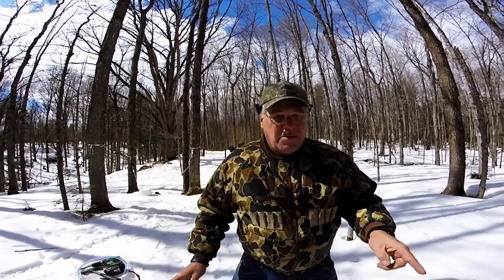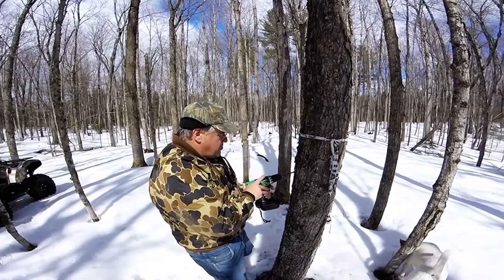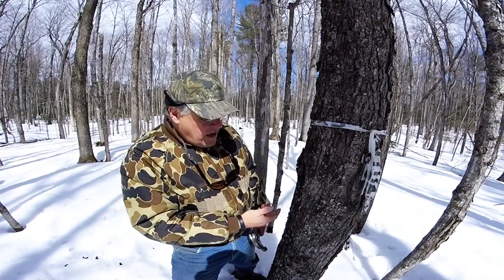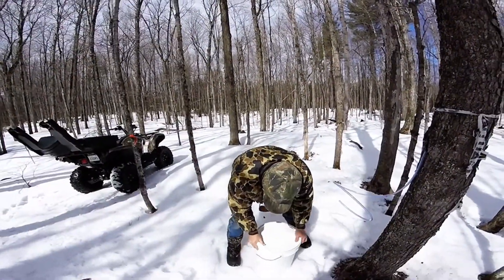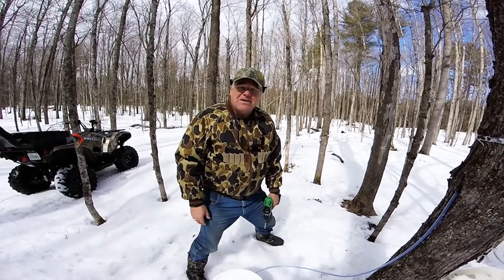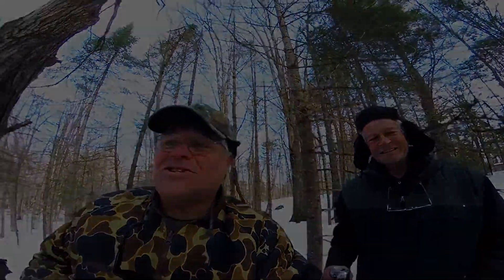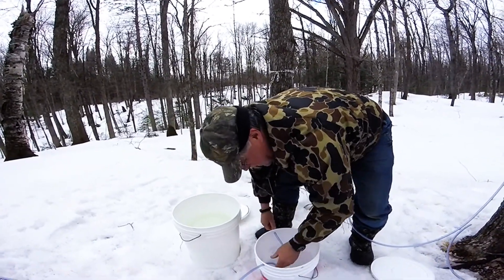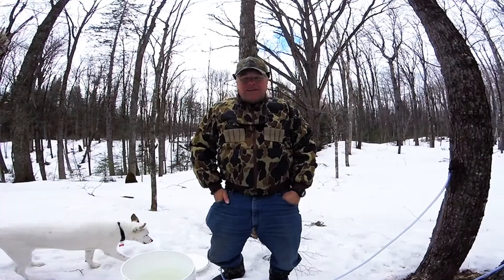Sapsuckers of Lanark Highlands - Part 1 - "Sucking the Sap"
Lanark County Outdoors (LCO) presents a "how to" episode for tapping maple trees and collecting sap inexpensively in Lanark Highlands.